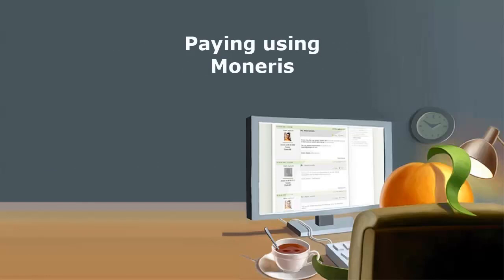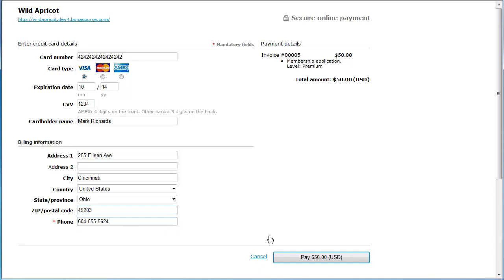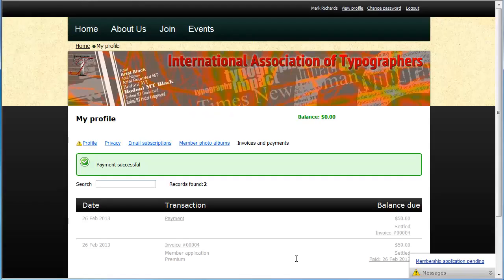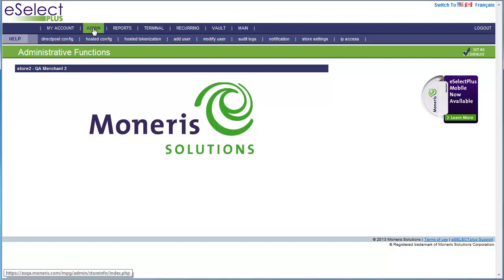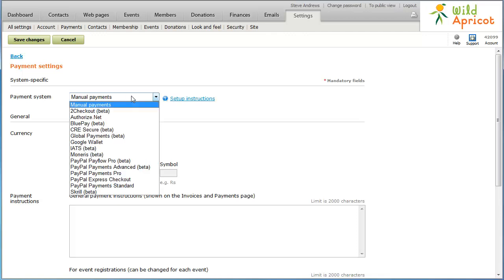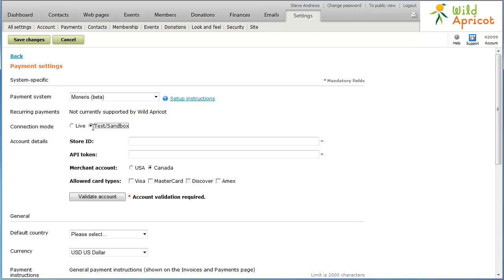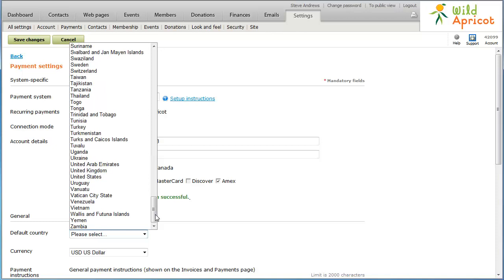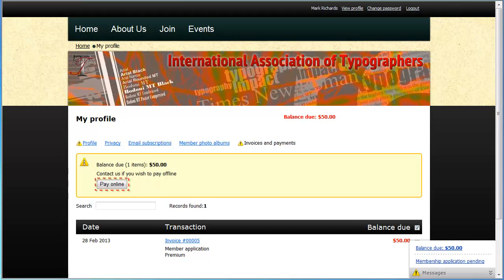Accepting online payments using Moneris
How to set up your Wild Apricot site to accept online payments through Moneris